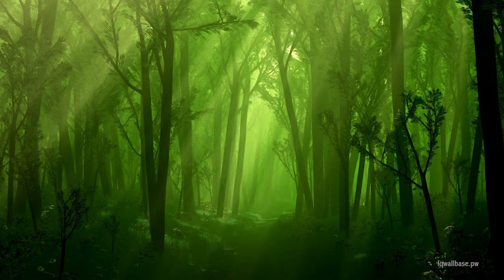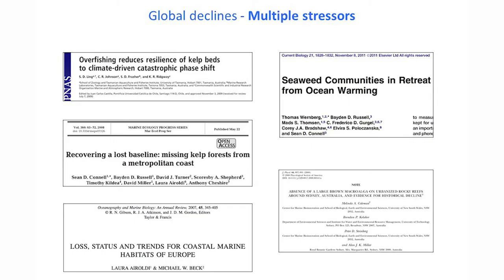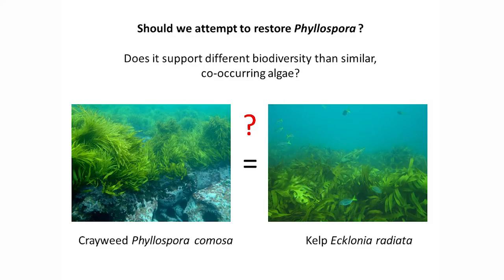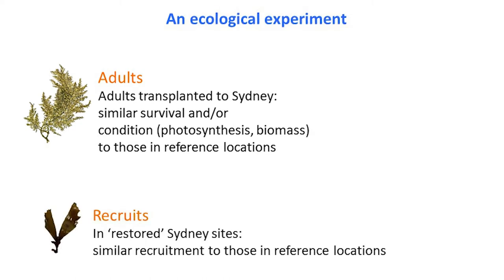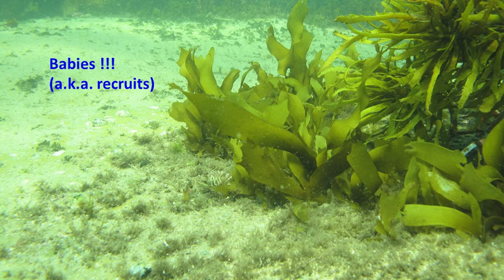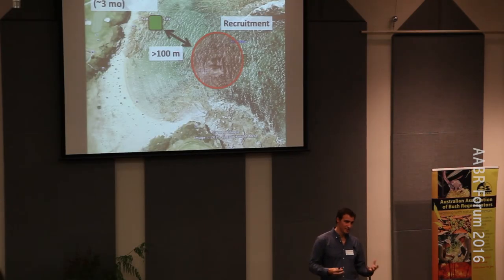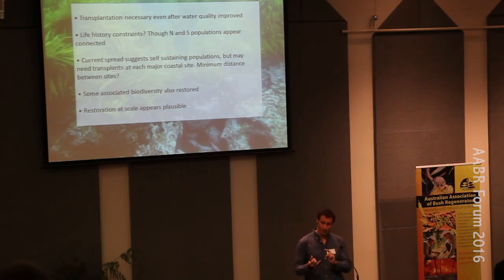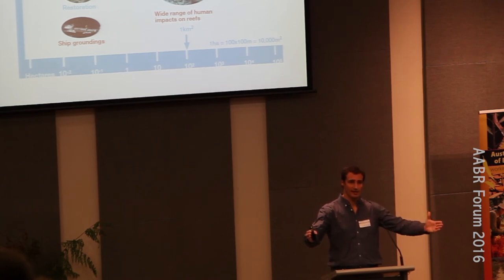Restoring underwater forests. Ziggy Marzinelli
Ziggy Marzinelli shares the world of underwater kelp forest recovery. A 70km aquatic restoration project was designed to reinstate Sydney’s Phyllospora comosa – Crayweed forests, a valuable recreational fishing asset as well as a key component of the kelp forest underwater ecosystem. Ziggy’s project successfully reintroduced the missing ecosystem component. In doing so he reinstated a self sustaining recovery trajectory for the Crayweed, which was locally lost in the 1980’s due to poor water quality. This video details the experimental design and highlights the community engagement strategy that delivered positive underwater outcomes.